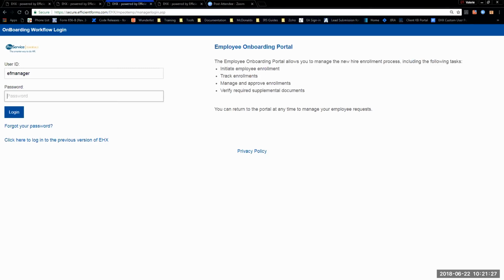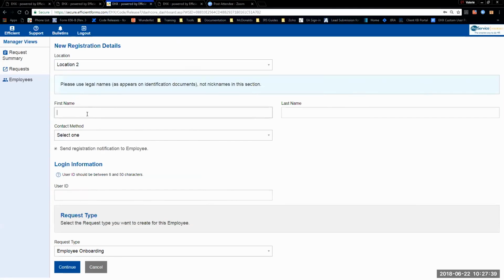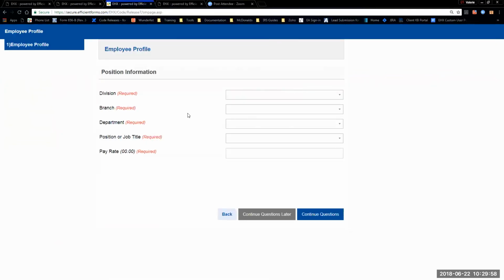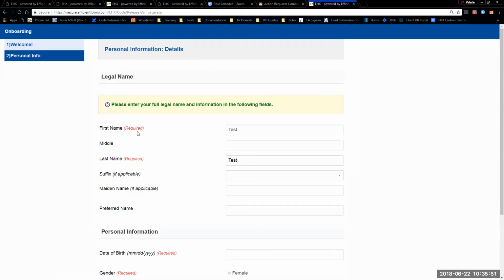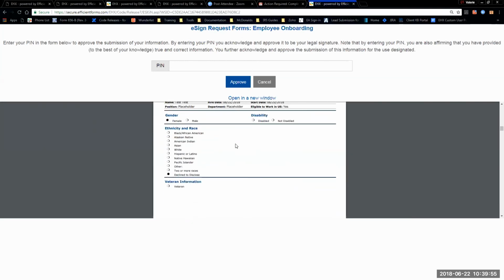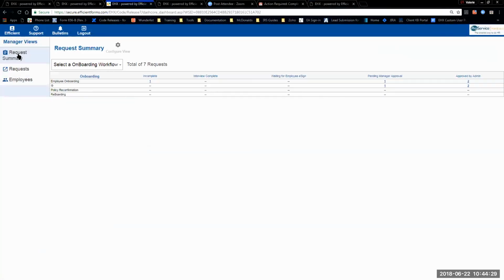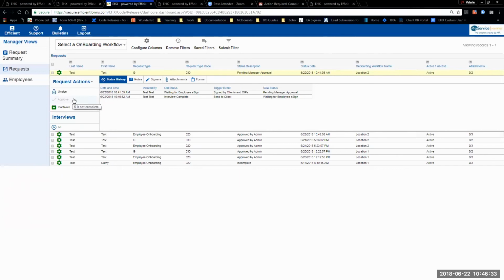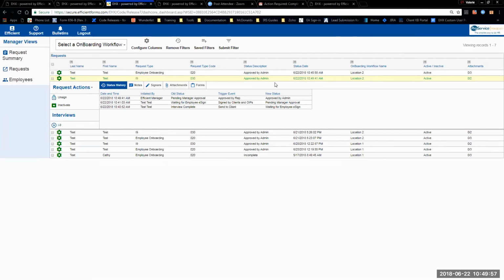Online Onboarding: Manager Training Video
Managers can use this video as a guide to using ProService Hawaii's online onboarding system. We walk you through the process of onboarding new employees, including collecting all their paperwork and tracking their progress.